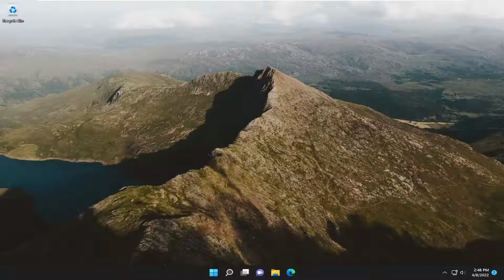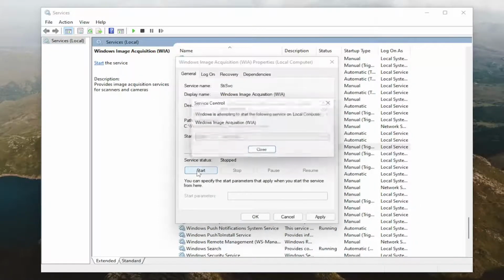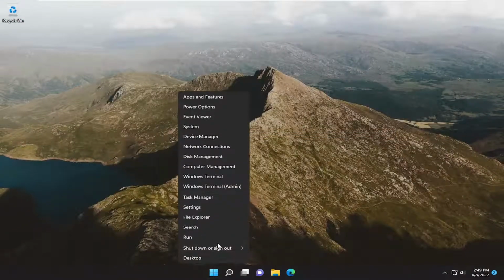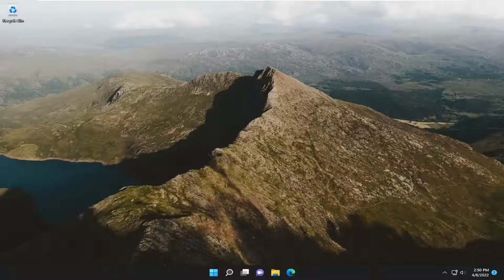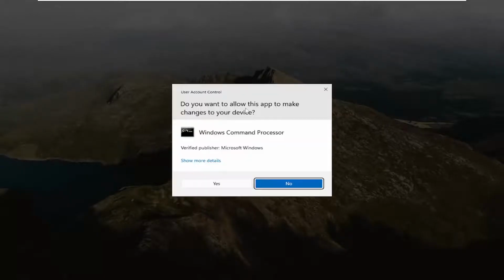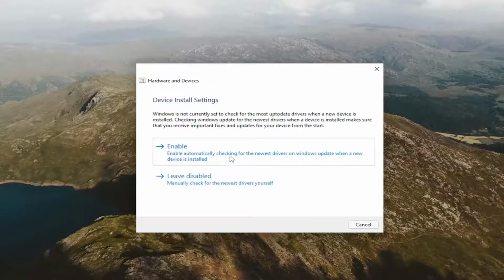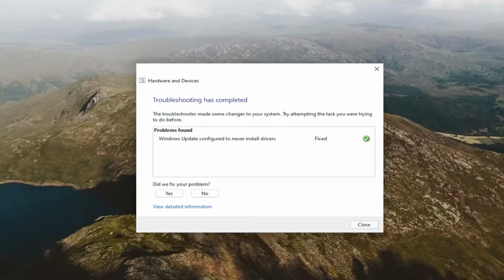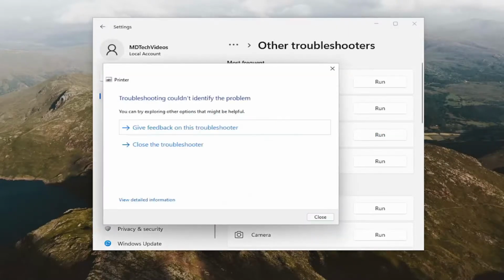Scanner Is Not Working on Windows 11 – Problem Connecting to Scanner FIX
Windows 10 and Windows 11 are great operating systems with tons of features but it is not the most stable one. It does have a lot of compatibility issues and errors that can be a pain for users to resolve. Scanner not working is one of the issues that many of users who update to Windows 11 faces.

what to do if Epson scanner is not working
Epson scanner is not working
scanner not working on Epson printer

If your HP, Canon, Epson, or any other Scanner is not working on Windows 11 and Windows 10, this post will show you how to troubleshoot and fix Scanner errors problems & issues. At such times, you may see a Problem connecting to scanner message box. Upgrading to Windows 10 can also cause many devices to cease working, and this also includes your scanner. You shouldn’t fret because you’re not the only one who is currently in this situation. What’s important, is the fact that there are ways to fix the problem and get your scanner back to working form.